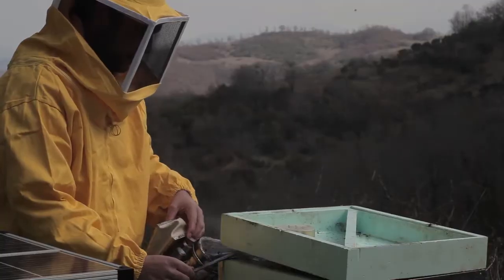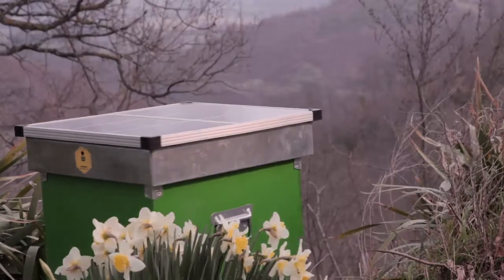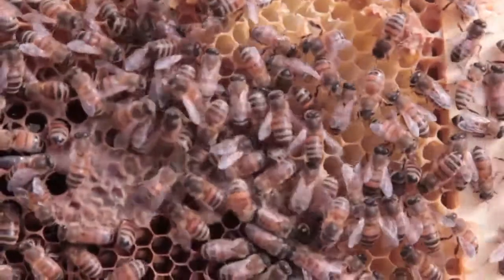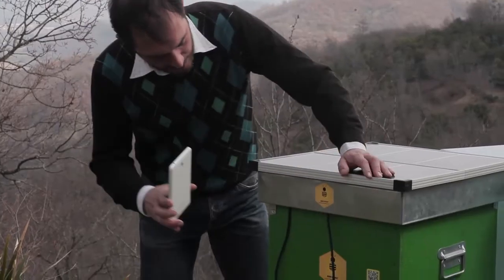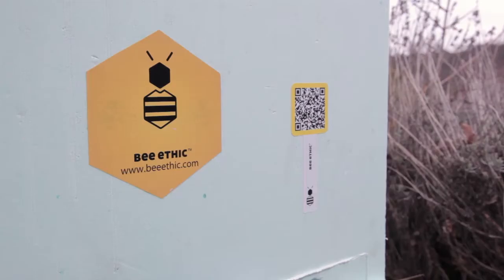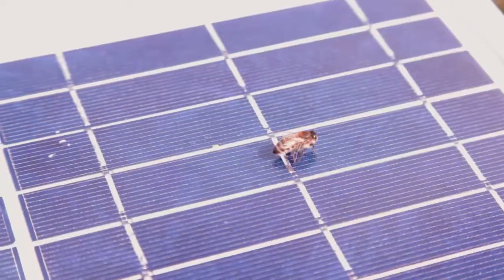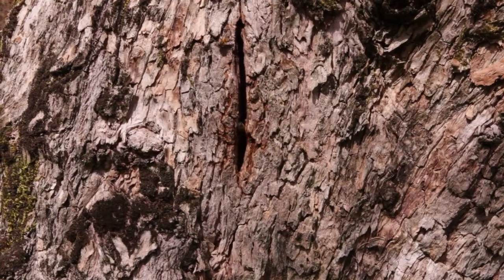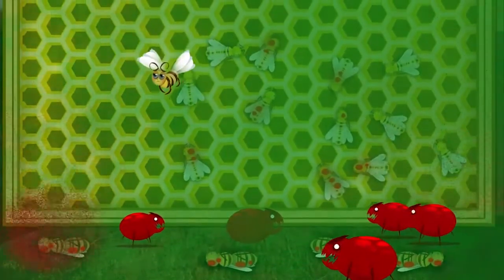Bee ethic 2.0 Thermal hive - always connected to your smartphone, simple, sustainable and automatic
Mauro Talks about a new step of bee ethic project
After about ten years from a first thermal frame, It's born a new version of bee ethic, the 2.0 thermal hive, always connected to you smartphone, completely automatc hive, to control the treatment against varroa and the climatization